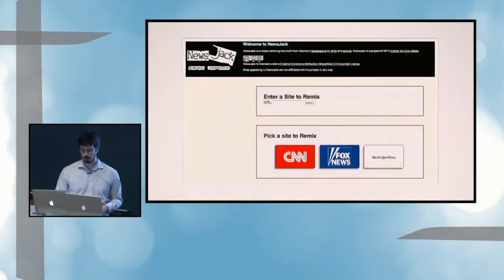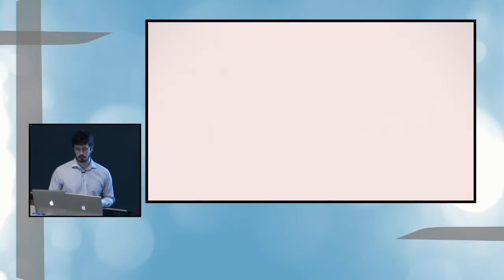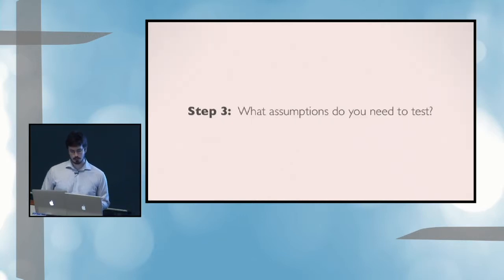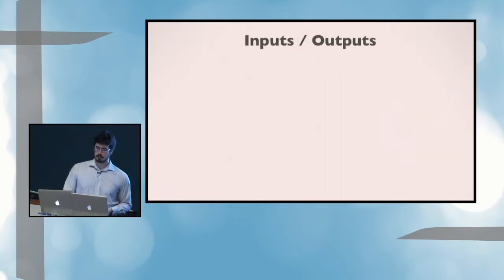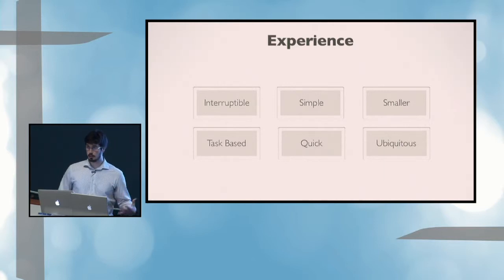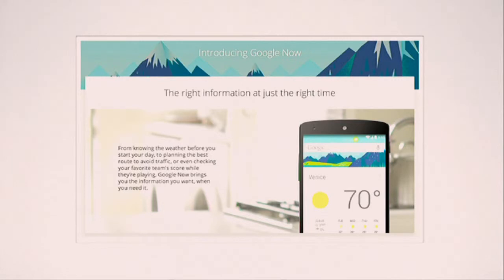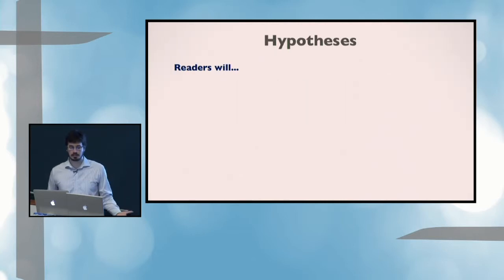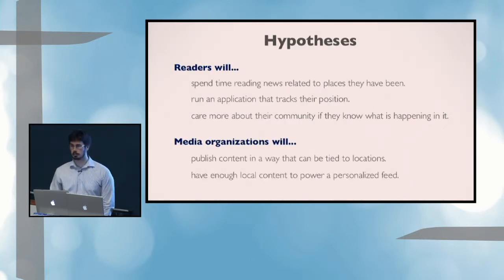Dan Schultz: Designing a strategy for mobile innovation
Dan Schultz

Partner, Silicon Valley Software Group; 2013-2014 Reynolds Fellow, Reynolds Journalism Institute

Dan Schultz (@slifty) is a civic hacker and innovator. Specifically, he is a Knight News Challenge winner, a recent graduate from the MIT Media Lab, a not-so-recent graduate of Carnegie Mellon University, and a 2012 Knight-Mozilla Fellow. Schultz lives in Providence, R. I., and wears many hats. He is a visiting programmer in residence at Syracuse University's Newhouse School of Public Communications; a cofounder of Hyperaudio Inc., a non-profit organization that allows anyone to remix videos in a notepad; and a partner at the Silicon Valley Software Group, an organization dedicated to helping startups solve their technology problems. Schultz is a 2013 Reynolds Fellow working on Truth Goggles, a credibility layer for the Web.  He is also a 2013 Sunlight Foundation grant recipient building CivOmega, a "Wolfram Alpha for civic information" that makes it much easier for nerds to make government data useful to normal human beings.